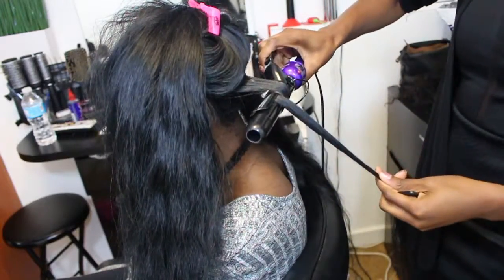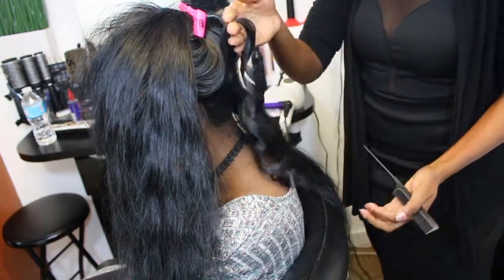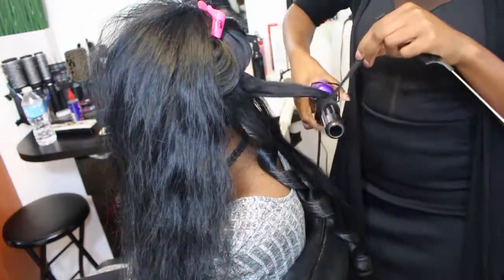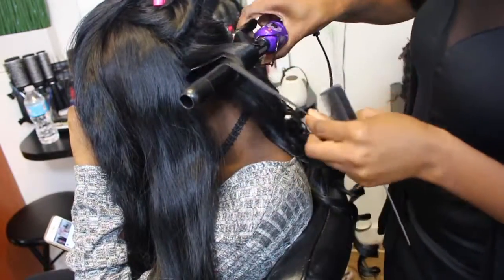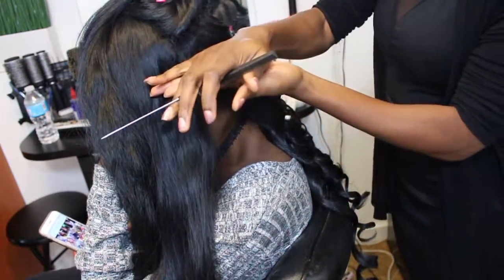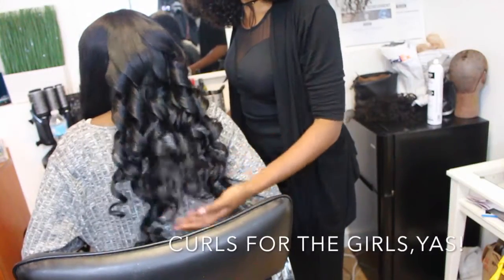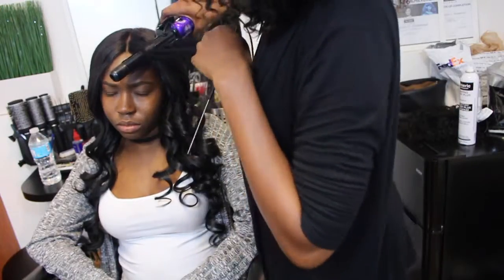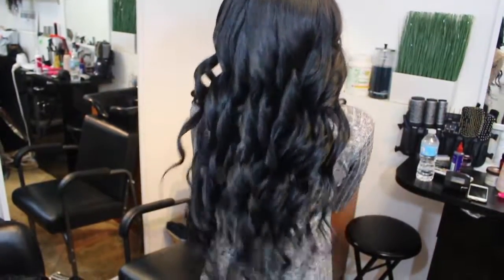How To Tighten Your Lace Closure| Curl Hair| Fall Look- Prt.2 (curl & fall look)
HEY REVAMPED DOLLS: ALLTHINGSBEAUTY|| HOW TO CURL YOUR WEAVE/EXTENSIONS WITH A CURLING IRON FOR BEGINNERS + FALL OUTFIT IDEA.

Hey Dolls, Get ready with us from head to toe. In this video I show you how I achieve bouncy, juicy, curls with my HOT TOOLS curling iron. My baby sister also gives you a HOT TRENDY outfit idea for the FALL. Hope you all enjoy.
PRODUCTS USED
Hot Tools Nano Ceramic 1 -1/2 Inch Salon Curling Iron
SHOES
Lace shoulder crop top -Forever 21
Jean overall -H&M
String choker - Forever 21

Hair Details:
Bon Cheve GOOD HAIR
Brazilian Body Wave
Lace Closure 18"
(2) Bundles of 24"
(1) Bundle of 22"
(1) Bundle of 20"
Shop Online- Boncheve.bigcartel.com